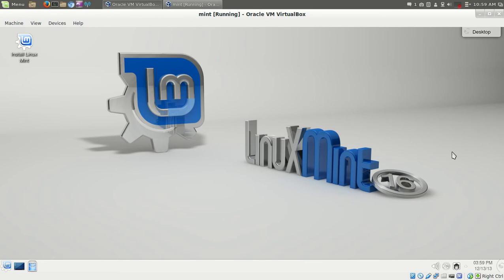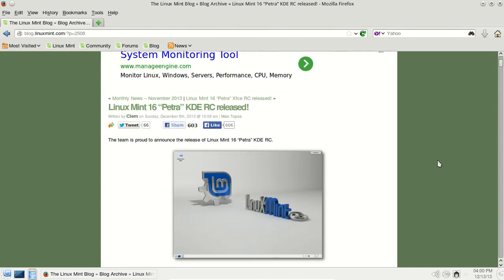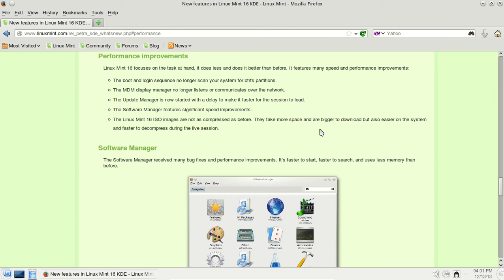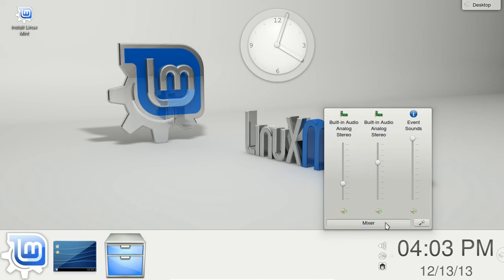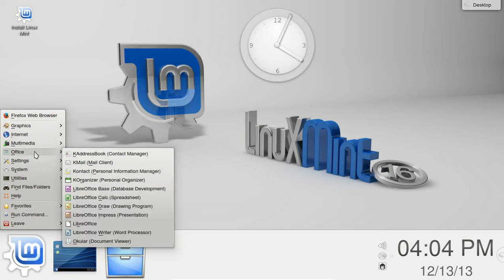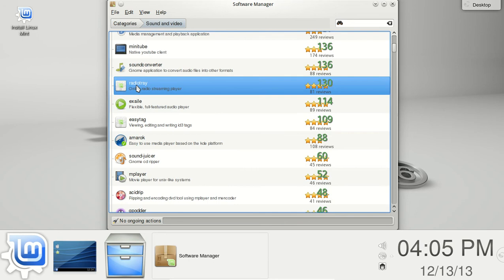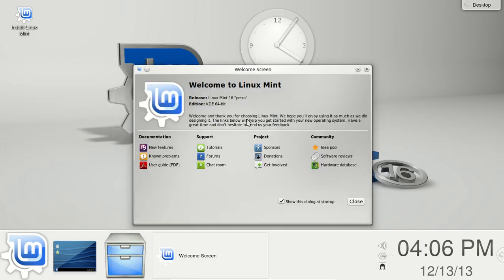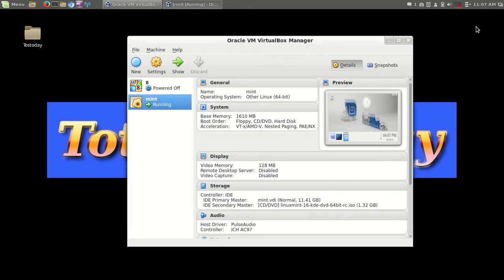Linux Mint 16 KDE - Pretty, Polished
The usual good stuff from the Mint team. Linux Mint is one of the best for Windows users wanting to try something different.  LINKS -

GO TO LINUX MINT KDE -

SHOPPING RECOMMENDATIONS -

LINUX MINT COMPUTERS AVAILABLE -